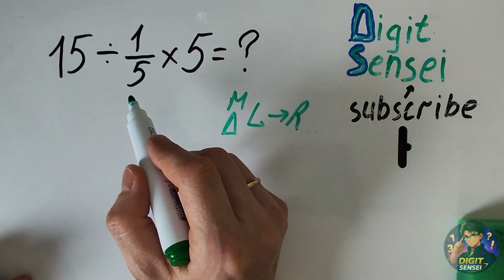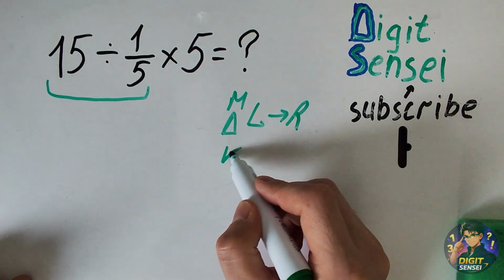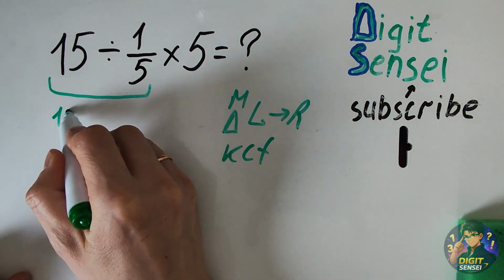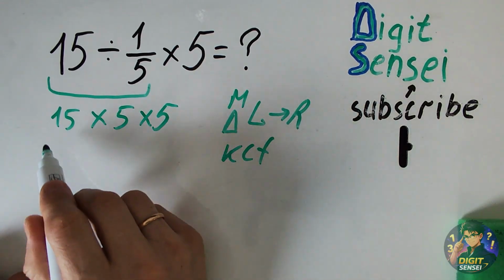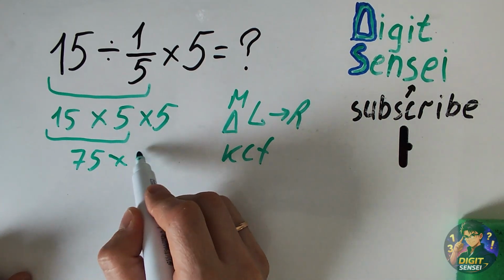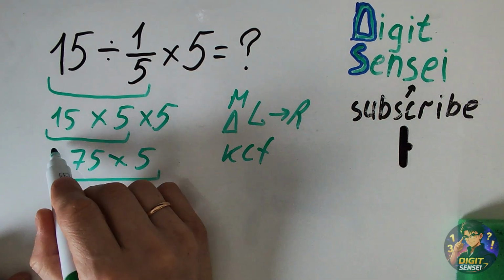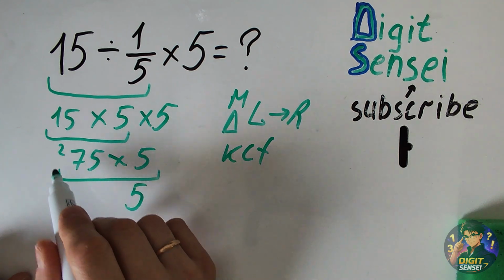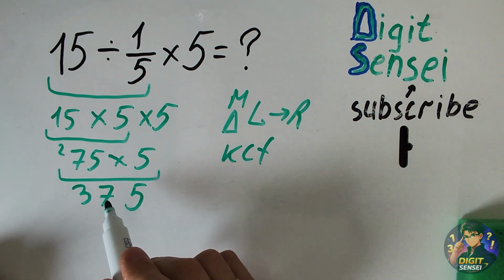Only 1 in 5 Can Solve This Math Problem!